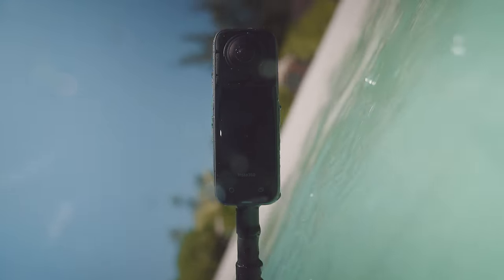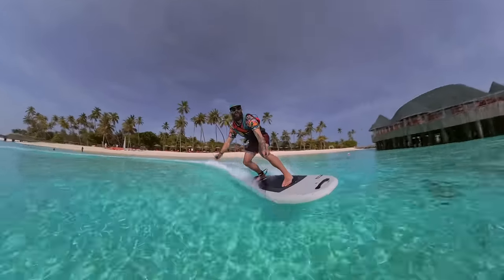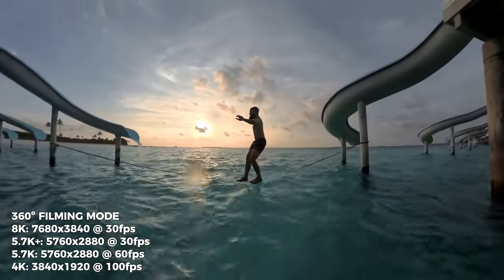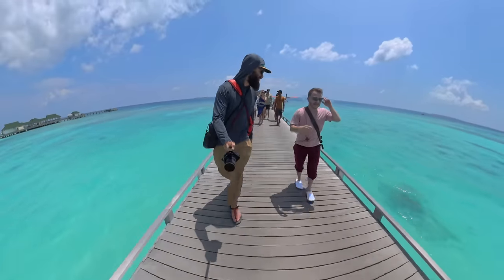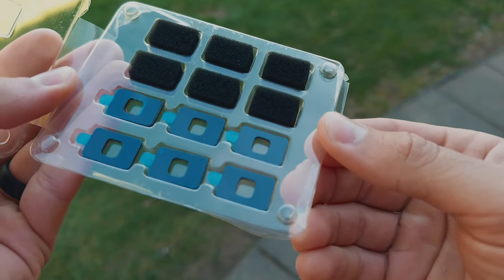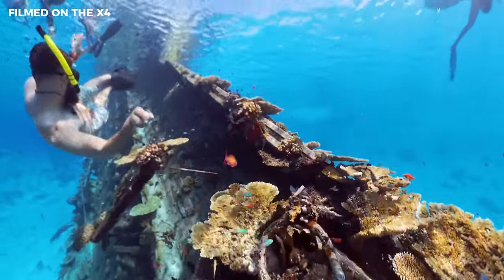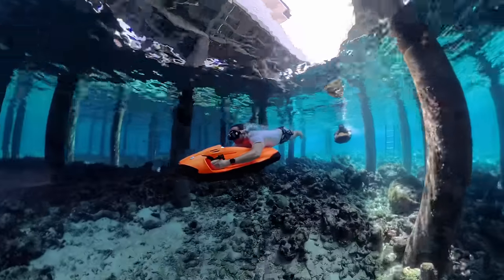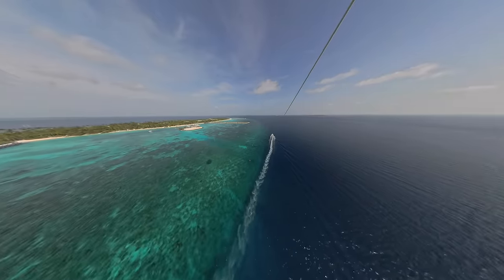The NEW X4 from Insta360 (8k Action Camera)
🚀 - 360  PDF GUIDE COMPANION FOR THIS VIDEO!! Links and Notes

   →  MY FRIENDS WHO HELPED MAKE THIS →

Christoph @cbenfey
Jesse @JesseDriftwood
Will @willcarmack

   →  LINKS I TALKED ABOUT IN THIS VIDEO! →
An incredible music platform huge variety of songs + SFX and unlimited licences

  →  WANT SECRET BTS CONTENT EARLY?
🚀 For the cost of a coffee become a Channel Member and get secret videos sharing behind the scenes and early info on what’s next!

   → BECOME A BETTER STORYTELLER & CREATOR →
📝One of my biggest joys is helping people become better filmmakers and storytellers
🎒Our spring bootcamps are starting up soon! Don’t miss out.

   →  THE GEAR I USE TO FILM MY VIDEOS →

   →  Video Contents →
00:00 - Highlight Reel Intro! X4 in 8k is here!
00:34 - The Game Plan: Testing 8 different Shots/Modes
01:33 - Shot Idea 1: Me Mode
03:15 - No Drone No Problem: Use 8k and Extra Long Stick
04:30 - SLOMO!!! Use 5.7k 60fps or 4k100fps!
05:17 - Bullet Throw! Try not to scratch it (4k 100fps lens gaurds)
06:15 - 11k 360 Timelapse Mode
06:39 - My Underwater Dream Shots
07:41 - BTS MODE: Use normal 360 recording but attached to your main camera
08:13 - Hyperlapse and Gimbal Moves: You can use normal video modes or hyperlapse mode
09:19 - Underwater: I was Failing Big Time
09:45 - Dive Mode! Use the Dive Housing and 8k or 5.7k 60fps
12:58 - Finally Some Underwater Shots that I Liked
13:52 - Fantastic Underwater Sequence with Christoph!